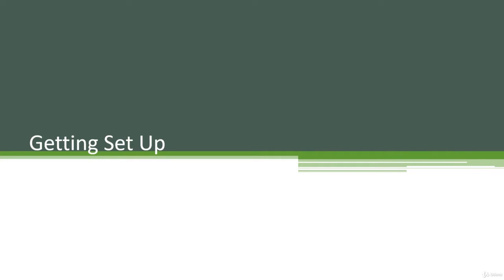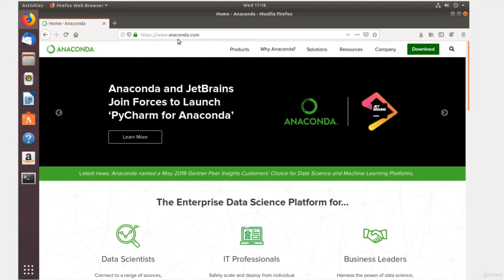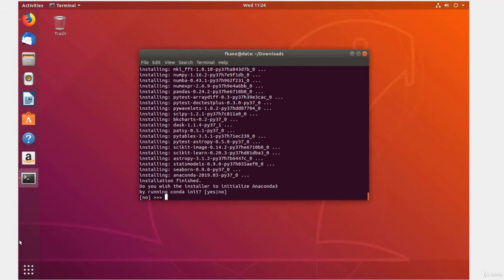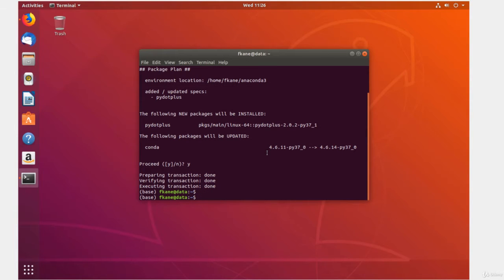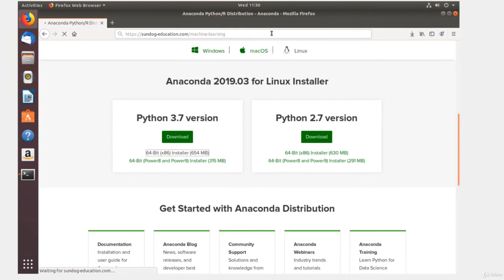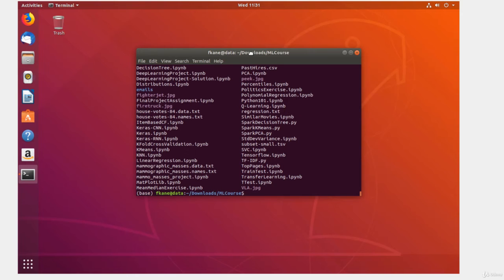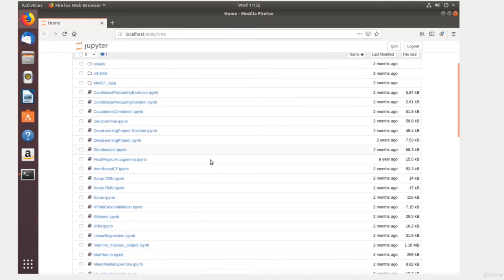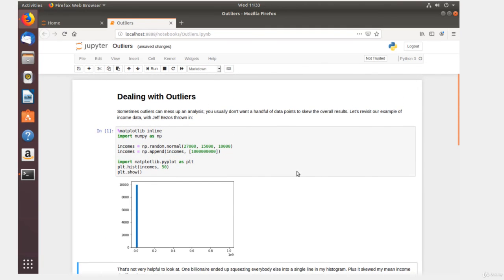5 Activity LINUX Installing and Using Anaconda & Course Materials